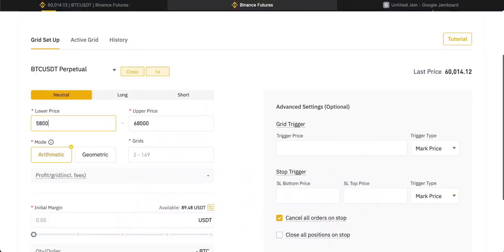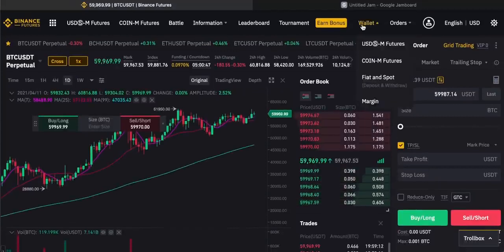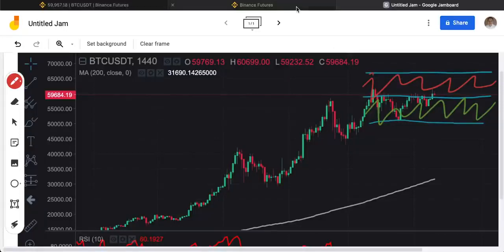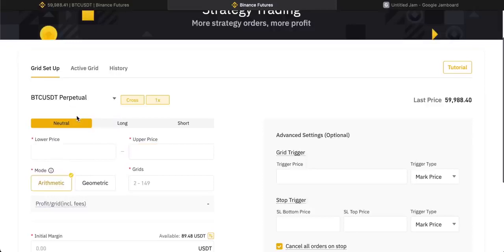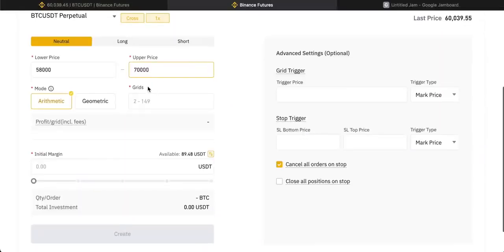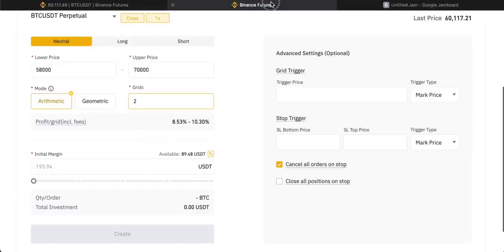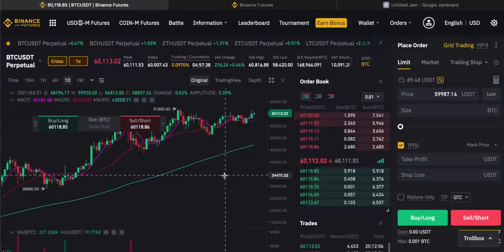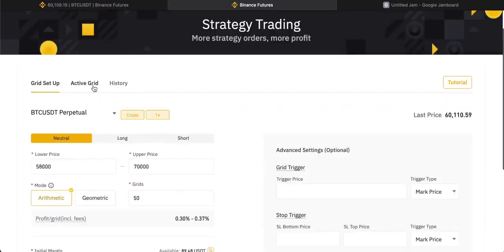How to Use Binance Trading Bot Crypto Trading Bot Tutorial